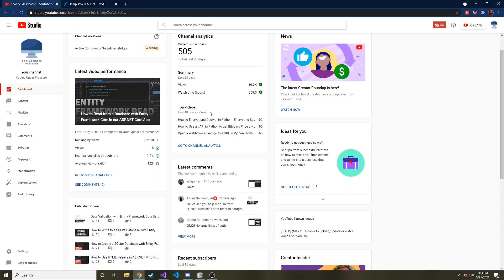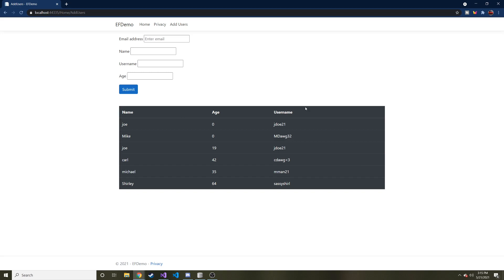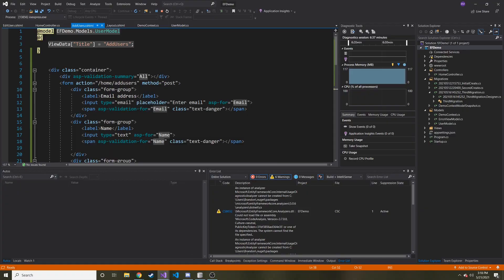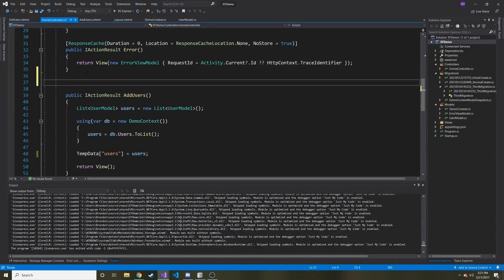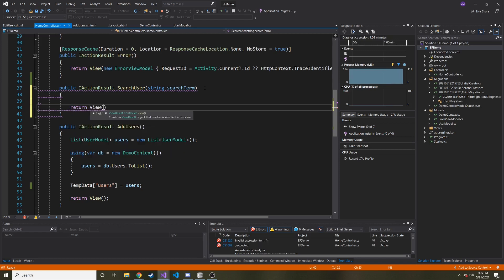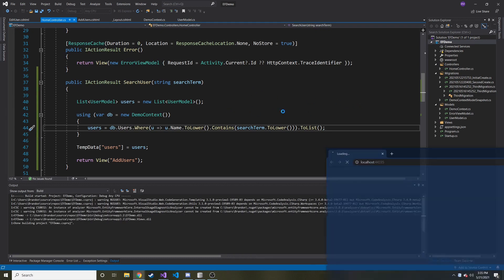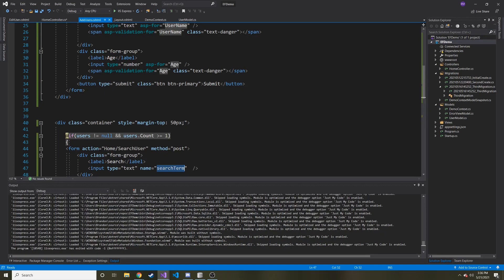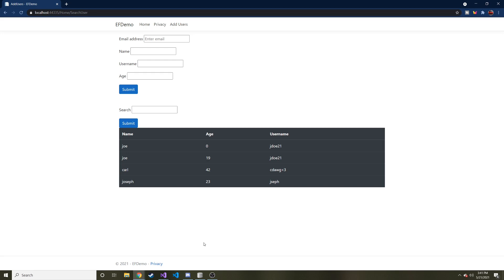How to Use a Where Clause with Entity Framework Core in our ASP.NET Web App!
In this video, we are going to take a look at how to use a where clause with Entity Framework. I am going to show you a use example in our ASP.NET Core Web App that we have been working with in the past 4 videos.

The Standing Desk I Use